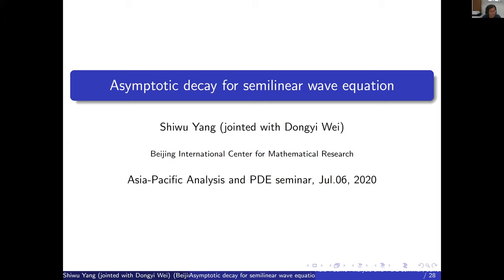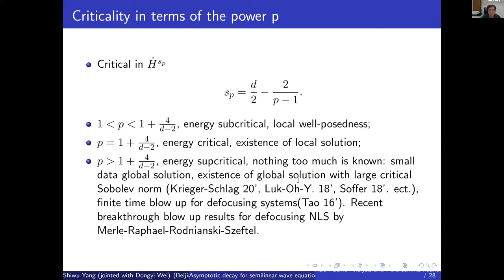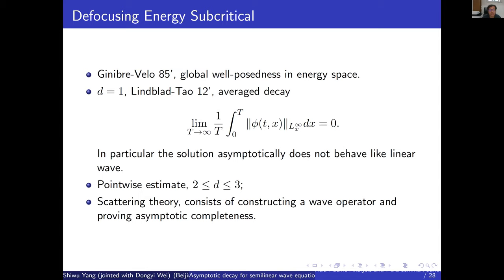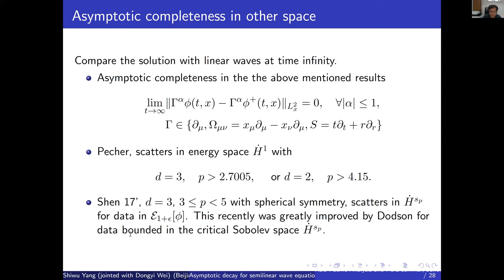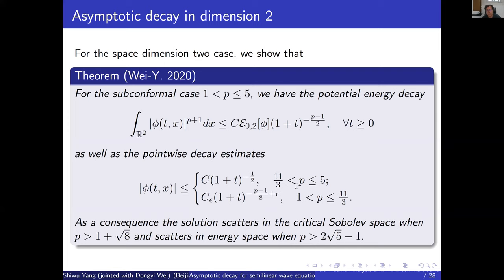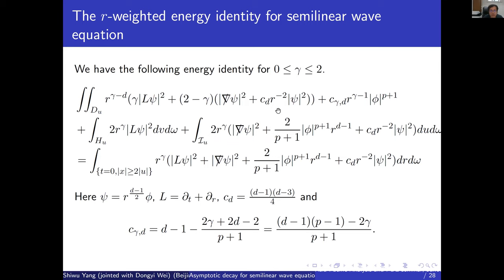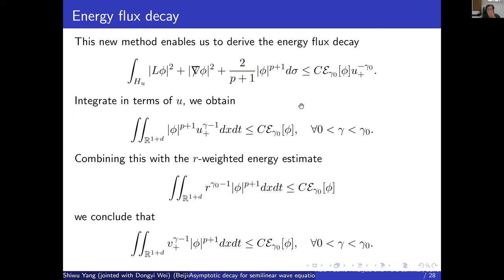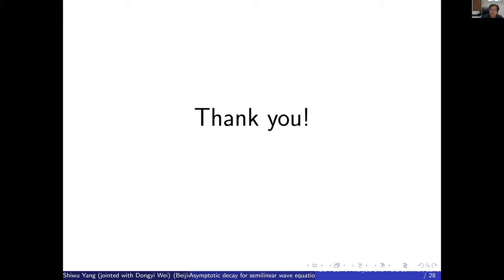Shiwan Yang - Asymptotic decay for semilinear wave equation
Talk by Shiwan Yang (Beijing International Center for Mathematical Research, China)
on 6 July 2020 given in the "Asia-Pacific Analysis and PDE Seminar".
Chair: Gang Tian (Professor @ Peking University, China)